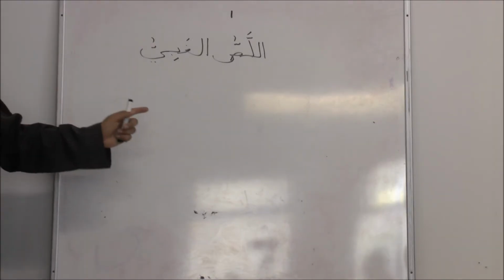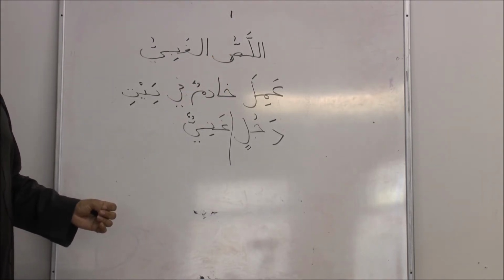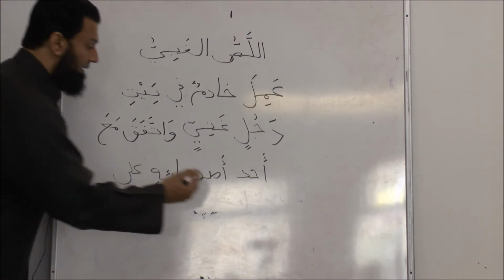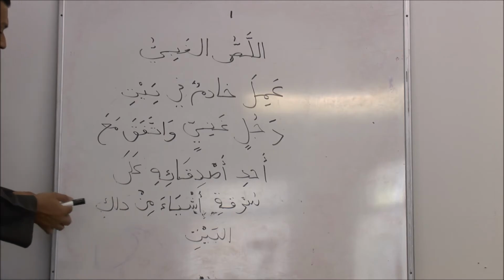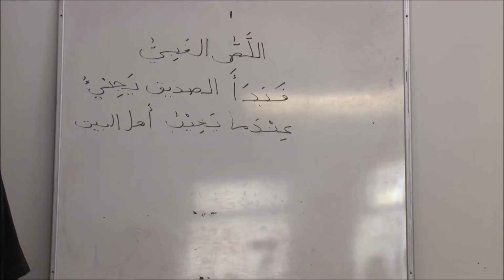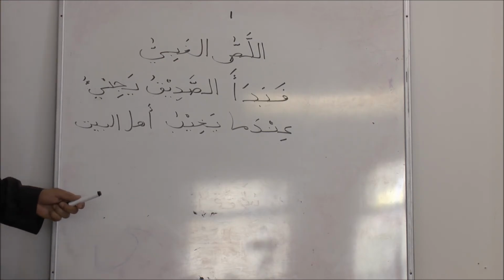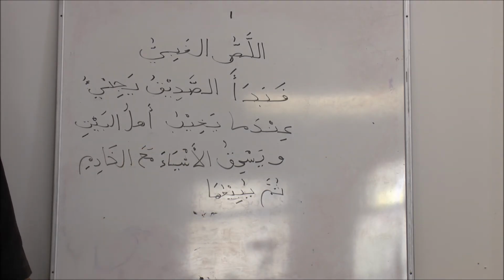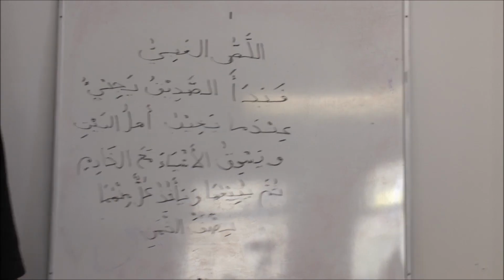Arabic Grammar For All - The Stupid Thief - Part 1 - Abu Sulaymaan